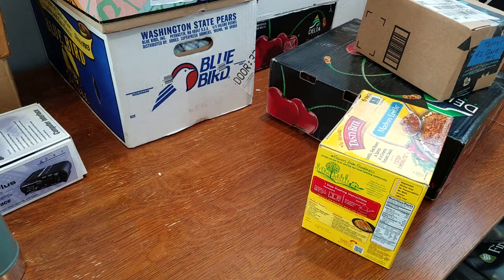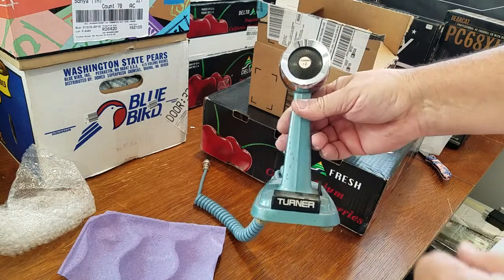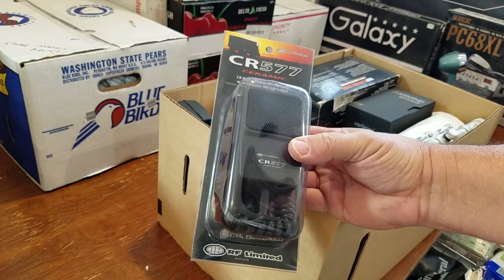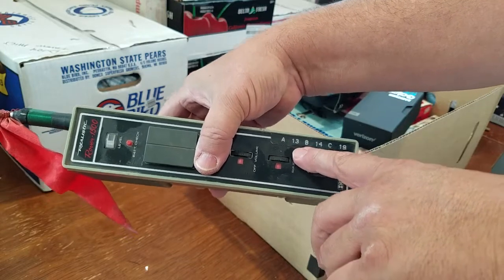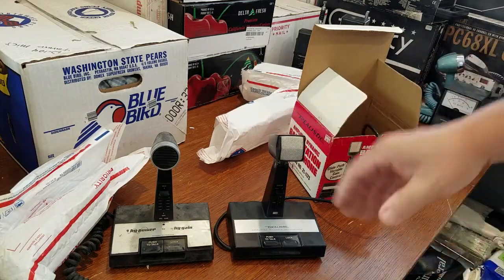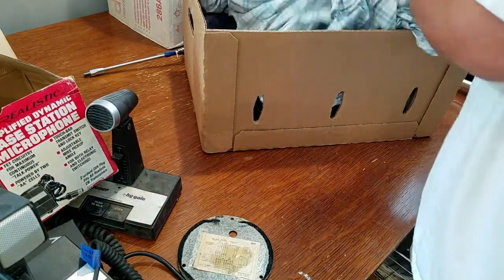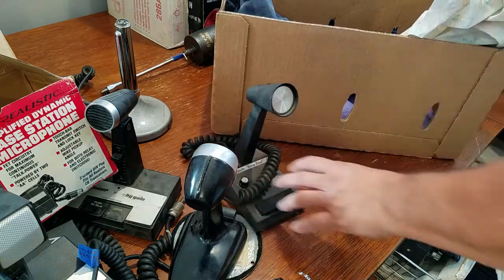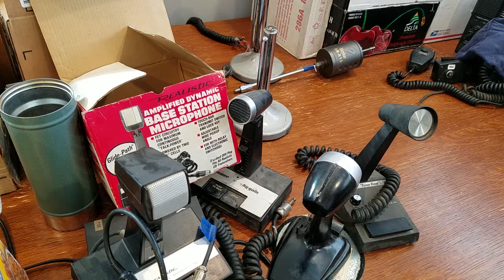Unboxing my CB Radio collection episode 6. A few Small Boxes to open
Good things come out of small boxes.
Especially in the land of CB radio.
Cheers.
TIMESTAMP.
@0:14 Drake W4 Wattmeter
@1:48 Turner +2 Base mic
@2:34 Stoner PRO 40 Speaker
@3:50 RF Limited CR 577 Power Mic
@4:44 Avanti Moonraker Switch box
@5:03 Realistic TRC 201 Walkie Talkie\
@5:22 Realistic Rover 1500 Walkie Talkie
@6:57 Radio Shack 23+5 Walkie Talkie
@7:18 Hy Gain Base Station power mic
@7:57 Realistic Base Station Power Mic
@9:44 Silver Eagle Power Mic
@10:33 Turner Super Sidekick Base Mic
@11:17 Lafayette Range Boost Power Mic

Knife used ... Buck 285 Bantam USA US American Flag Medium Folding Hunter Lockback Pocket Knife

The print on this knife is discontinued so please visit the Buck Knife store for more colors.
( I own 4 of these Knifes, have had them for several years, they are rugged and keep an edge very well)